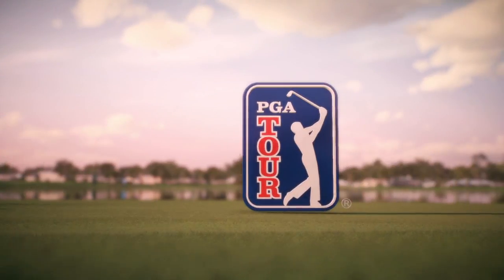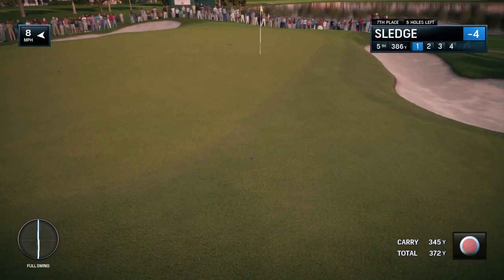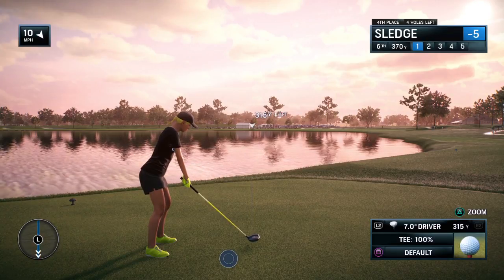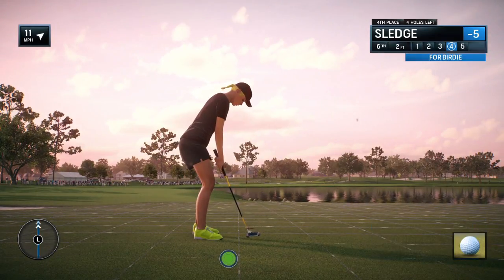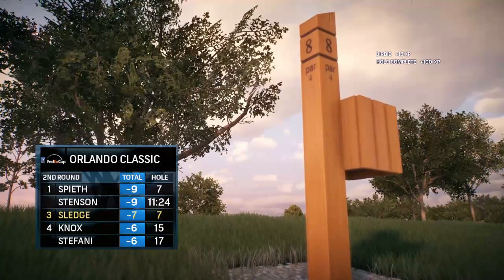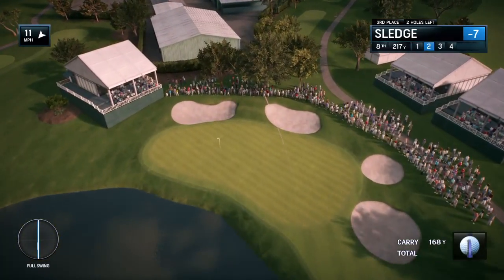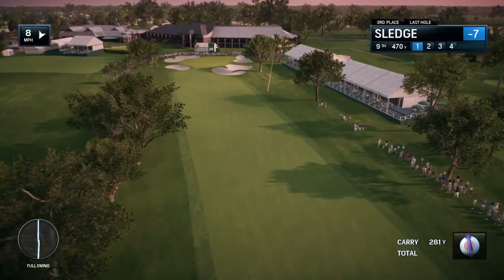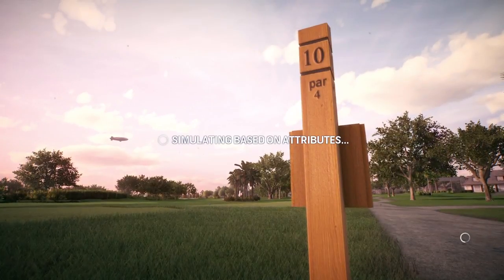PGA TOUR®HOLE OUT ON 9th Bay Hill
Palmer's Palace